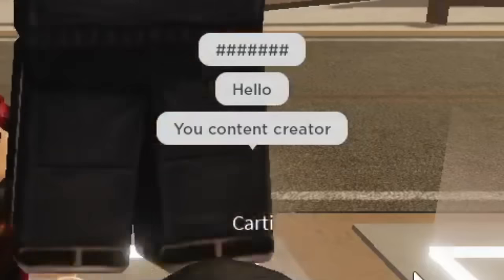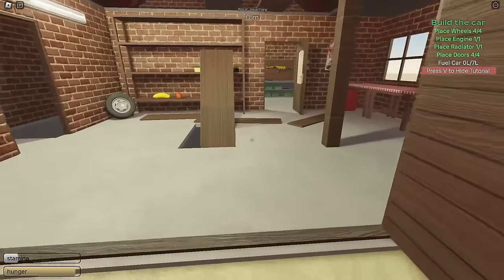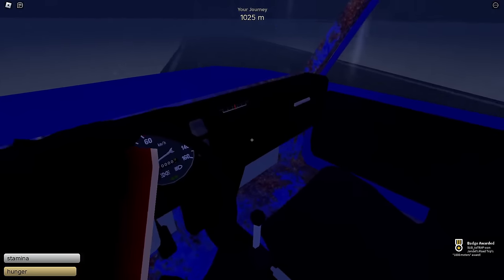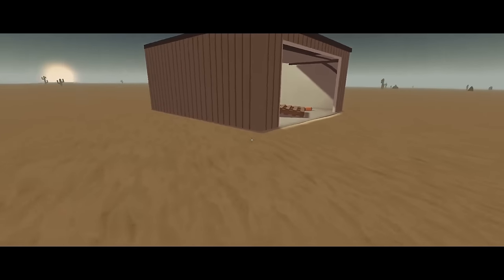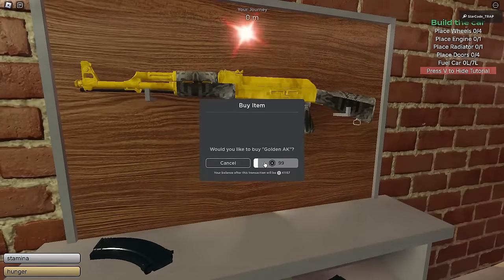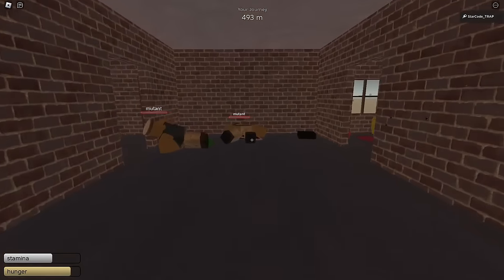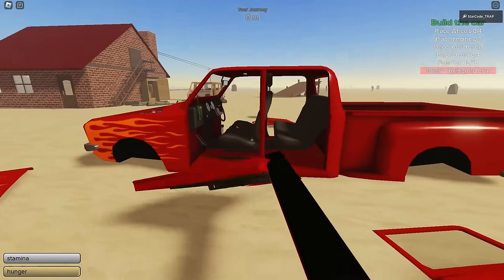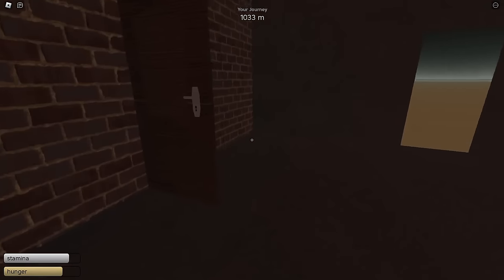How POWERFUL Is The BEST TRUCK In Roblox A Dusty Trip?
In this video we show you how POWERFUL Is The BEST TRUCK in Roblox A Dusty Trip!